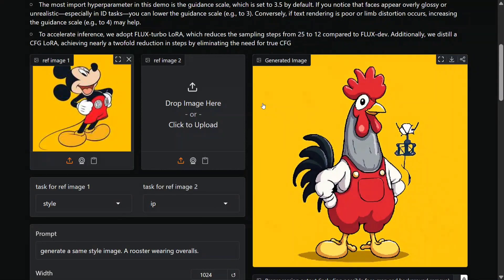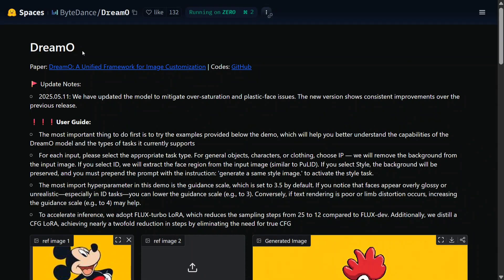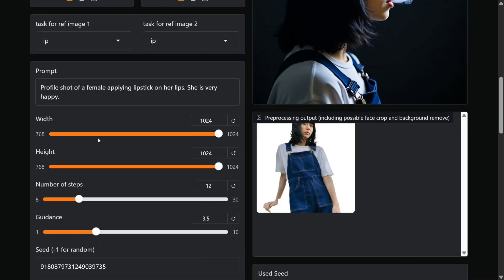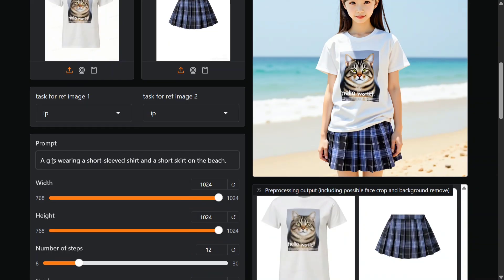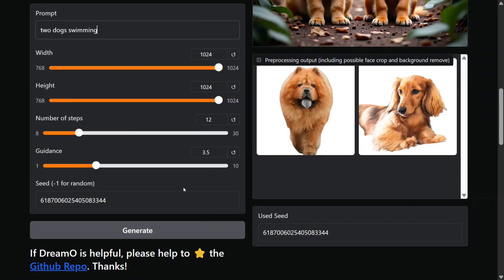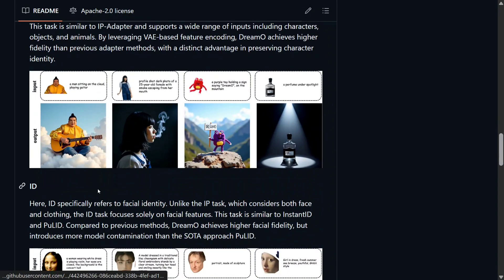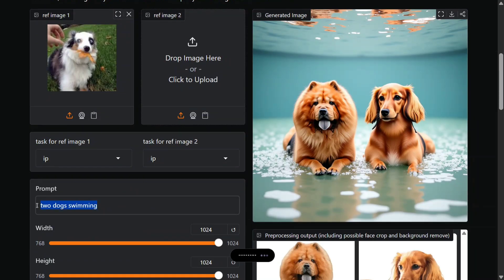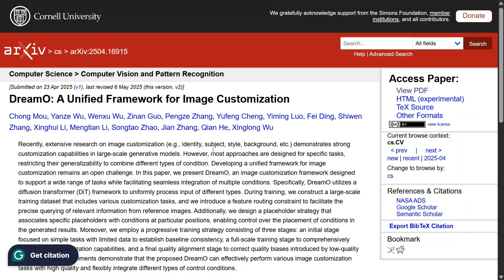DreamO : Image editing AI model ByteDance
This video demonstrates ByteDance DreamO, an open-sourced Image editing AI model